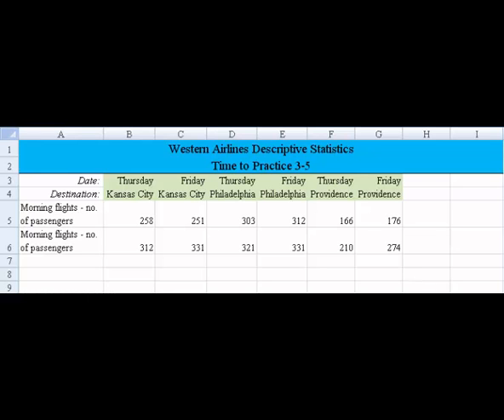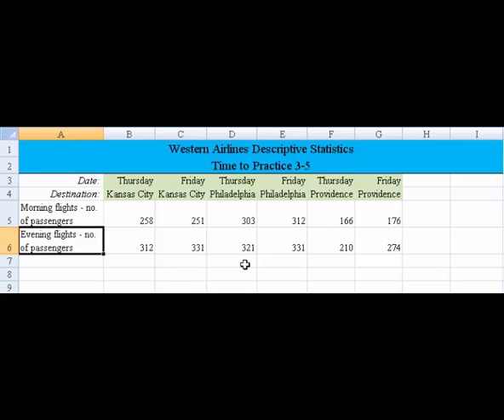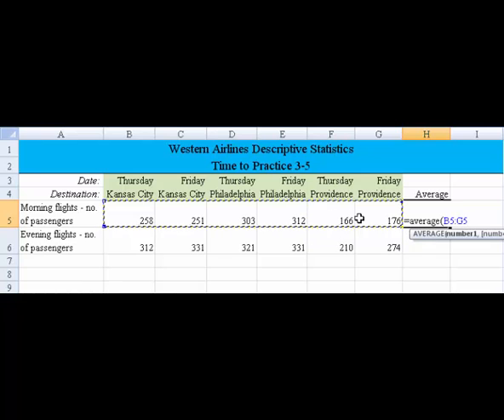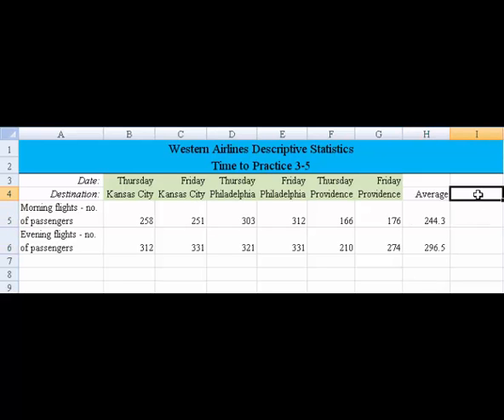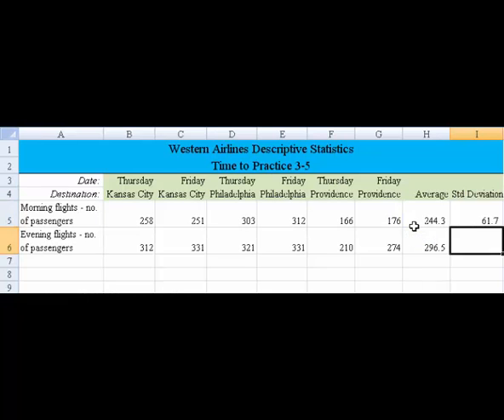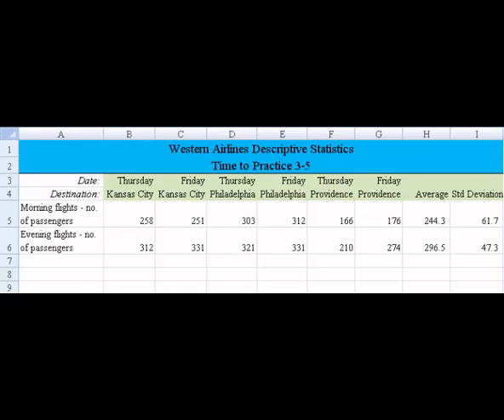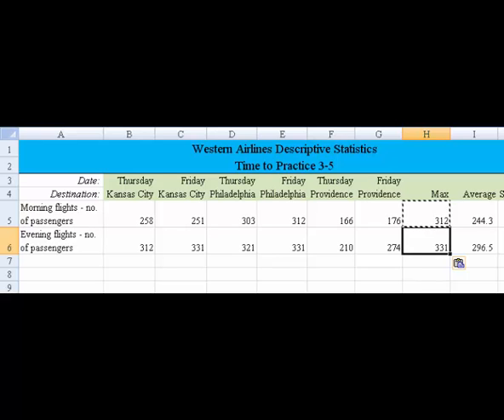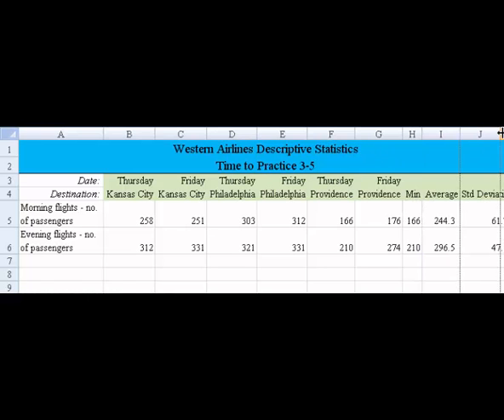Descriptive statistics - Western Airlines, Time to Practice 3-5 Example